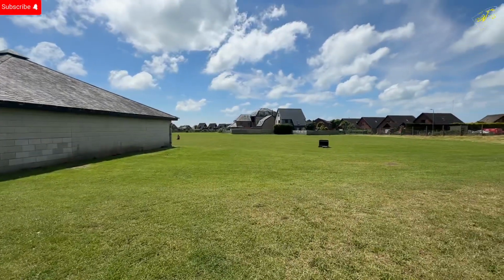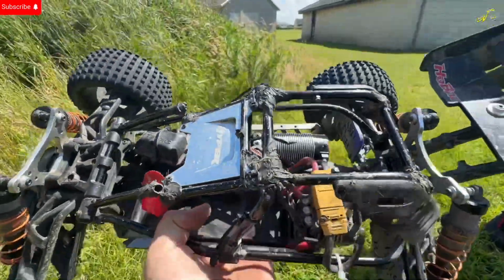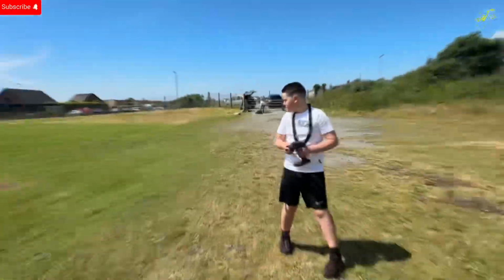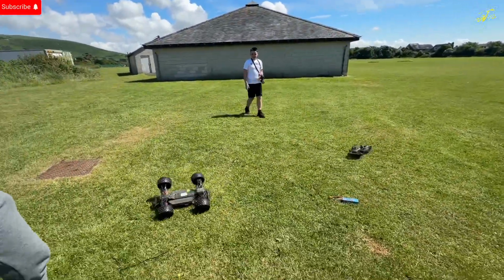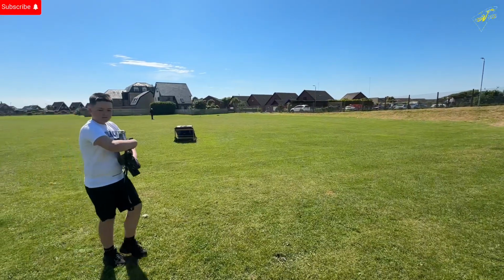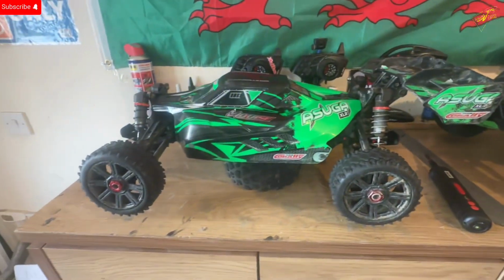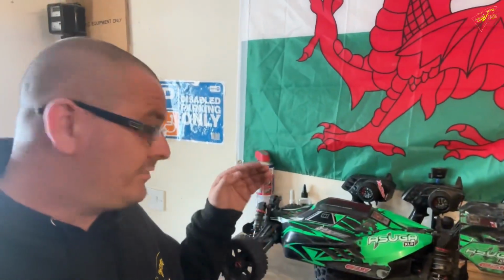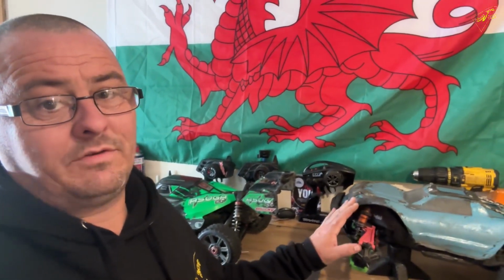Extreme RC Action: Big Ramp Jumps with, Arrma, Traxxas, losi and More!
Welcome to some extreme ramp action with traxxas , arrma , losi , team corally , and hobao.
Lennox and I went out with the big ramp and a collection of awesome Rc cars to send them full speed off the ramp.
Joining us was a subscriber who turned up with an amazing losi 5t gasoline powered short course truck.
It was a great day out in the Welsh sunshine and we definitely sent our trucks skyward.
Who jumped the furthest ?
Who jumped the highest ?
Did we manage to bring anything home in working order ?
Join me in the garage at the end to find out.
Thanks
Craig & Lennox